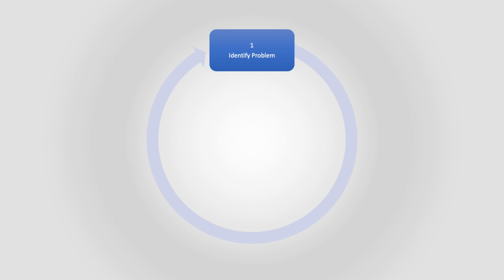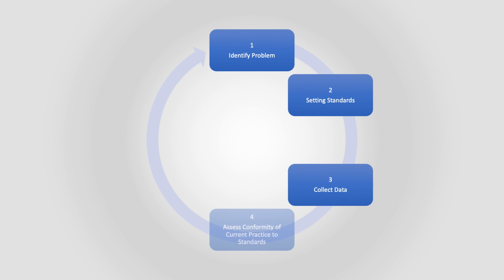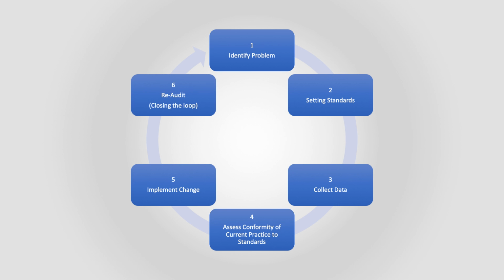Clinical Audit - What You Need to Know to ACE Your Interview or Exam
Lecture covering Clinical Audit. Clinical Audit is an essential topic for medical students and doctors at all grades. A good understanding of clinical Audit and the Audit Cycle is essential to gain the highest marks at interview and examination.

Clinical Audit and the Audit Loop / Audit Cycle

Covers:
0:00 Why an understanding of Clinical Audit is Important
0:27 What is Clinical Audit?
0:46 Audit Loop
1:08 Identify a problem
1:19 Identify a standard
1:42 Collect data
1:55 Assess conformity with that standard
2:08 Implement change & Re-audit / Completing Audit Cycle
2:22 Interview Question
2:39 What can we Audit
3:04 Why are Audits important?
3:57 Disadvantages of Clinical Audit
4:41 Conclusion

Medical Lectures and OSCE Videos produced by GMC registered/Certified Doctors. JHP Medical website provides access to online questions, videos and lecture notes.

Lectures cover definitions, aetiology, symptoms, clinical features, management, prognosis and complications of a wide variety of medical topics. Also covered are medical statistics, ethics and law.

Authors:
1. Dr. A. Hart-Pinto MBChB (Hons) BSc (Hons) MRCS
2. Dr. Najeebah Jaunbocus MBChB MRCGP

Equipment

Microphones & Accessories:
RØDE Podcaster Microphone
RØDE PSM1 Microphone Shock Mount
RØDE PSA1 Swivel Mount Studio Microphone Boom Arm
Rode NTG4+ Condenser Shotgun Microphone
Zoom H4n Pro/UK Handy Recorder

Camera:
Canon 5D MKII [link to MKIV]
Canon EF 50 mm f/1.2L USM Lens

Lighting:
Neewer SL-60W LED Video Light White